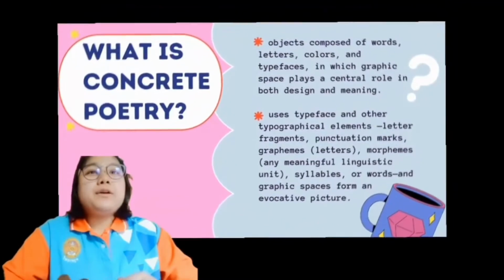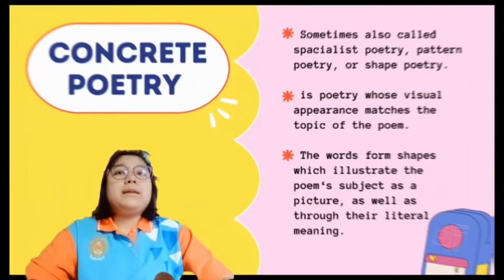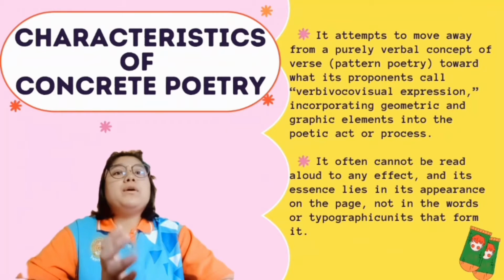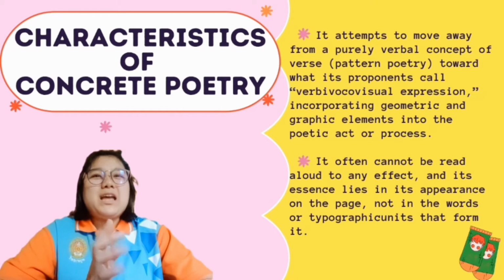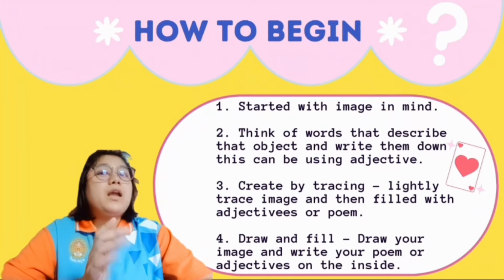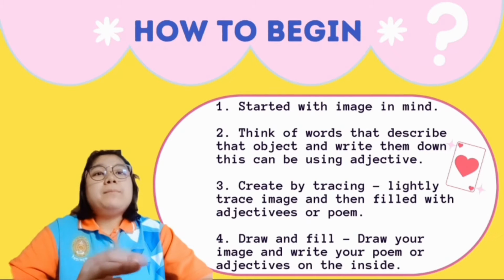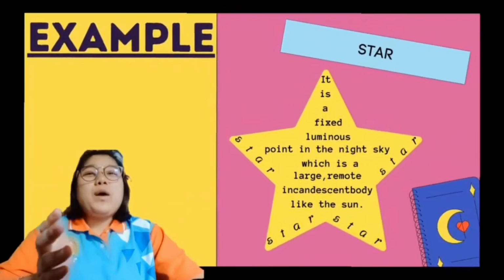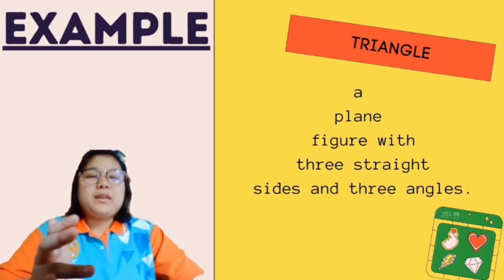น้องแก้ม2